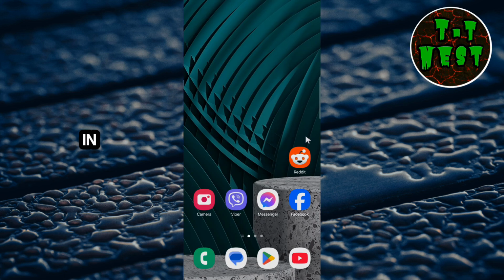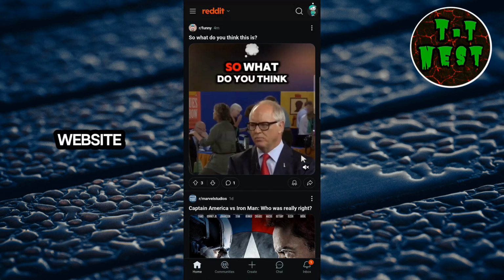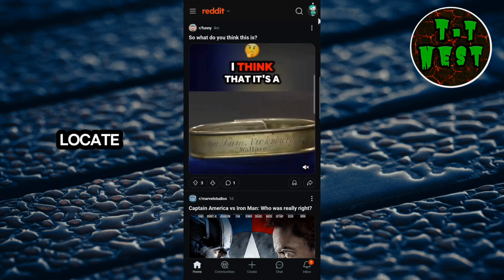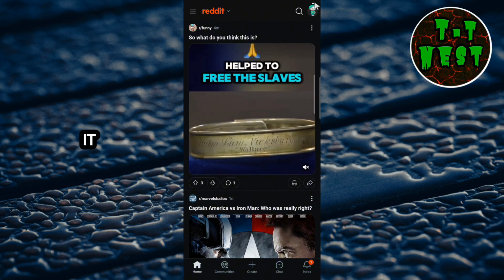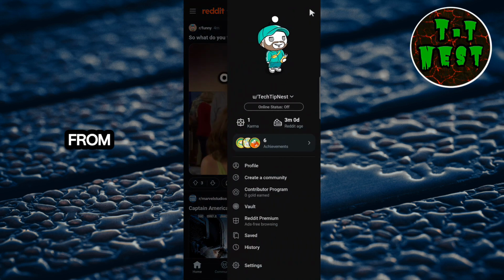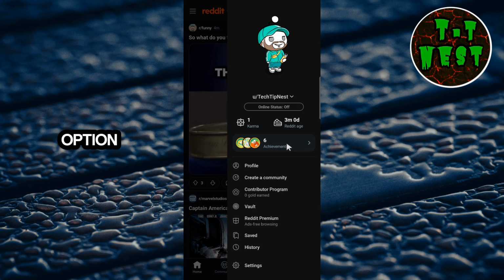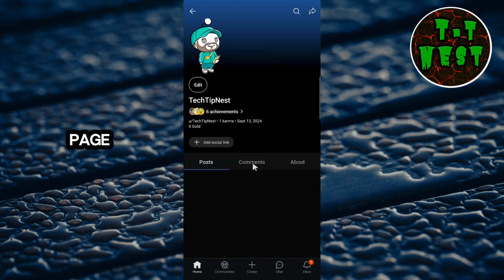How to Edit Your Reddit Profile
Want to update your Reddit profile? Here’s how:

2. Ensure the app or site is updated to the latest version.
3. Tap or click your **profile icon** in the top-right corner.
4. Select **My Profile** from the drop-down menu.
5. Click the **Edit** button on your profile page.
6. Customize your profile by updating your **bio**, changing your **profile picture**, or adding your **interests**.
7. Save your changes.

Personalize your Reddit profile to make it truly yours!